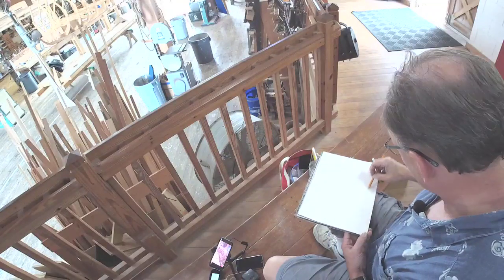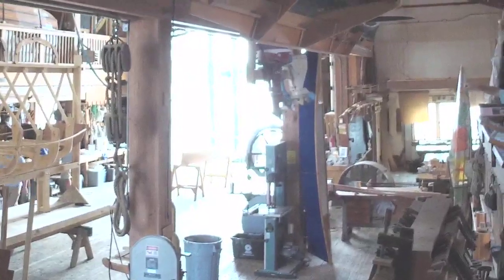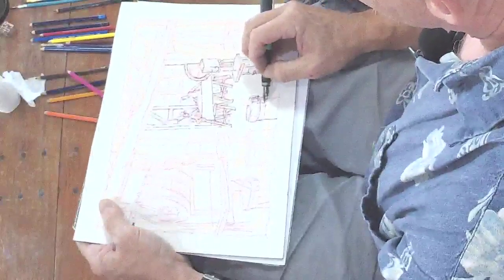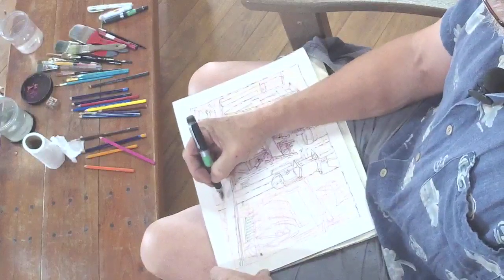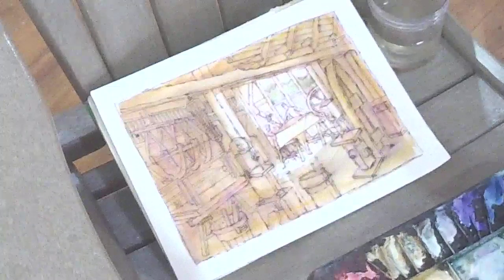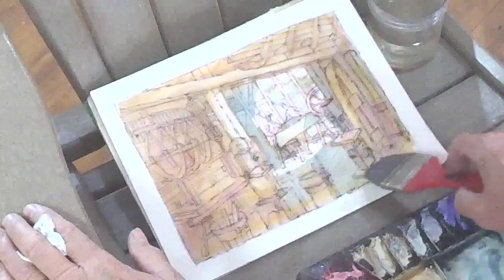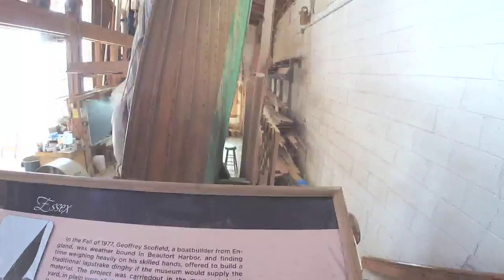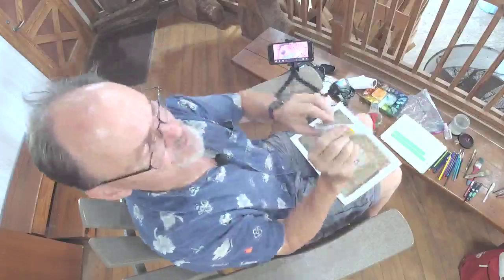DAA 737- Watercolor Sketch in a Boat Building Shop